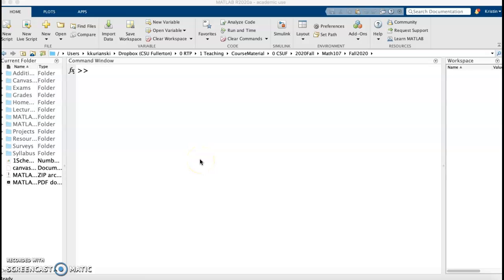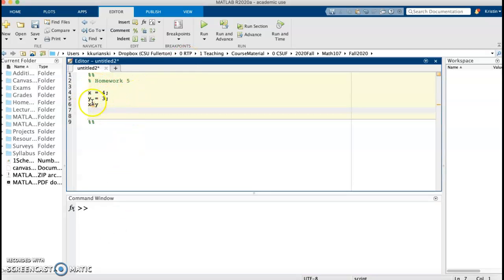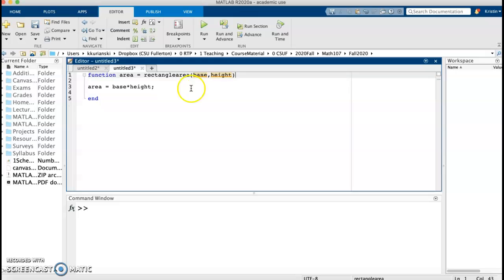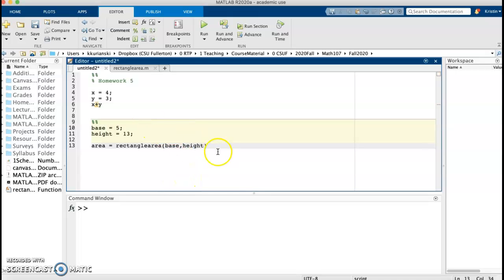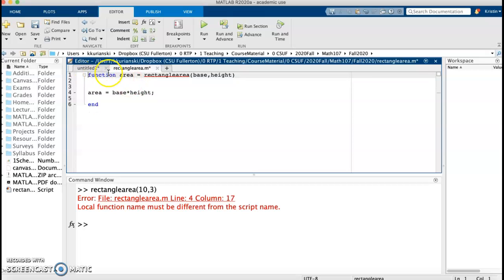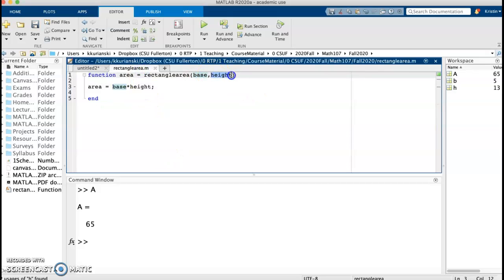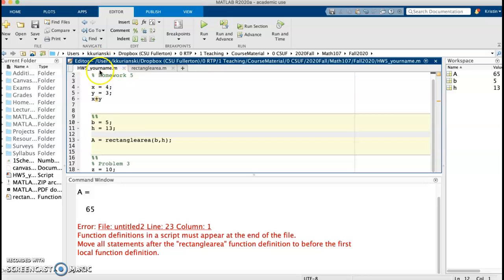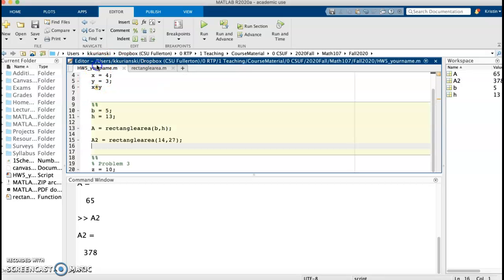Function files and calls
1:05 I meant to say "double percentage sign" when I said "double parentheses"